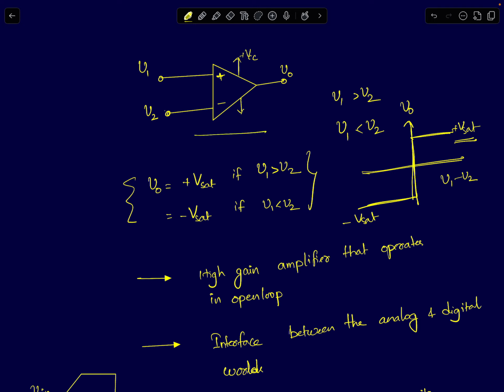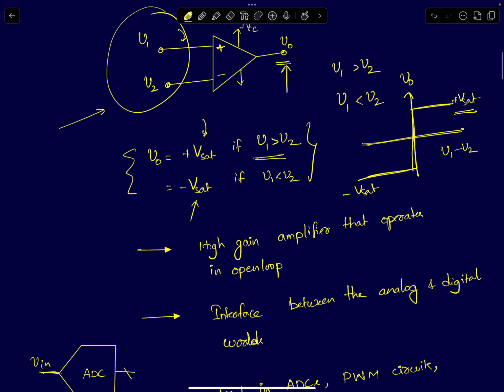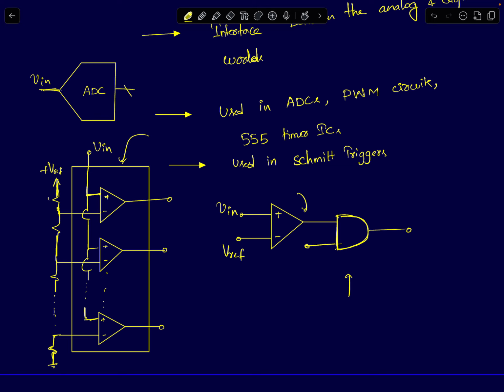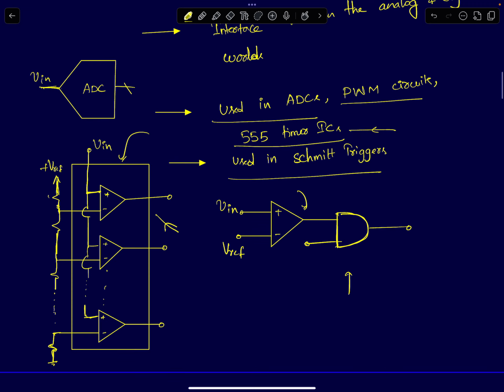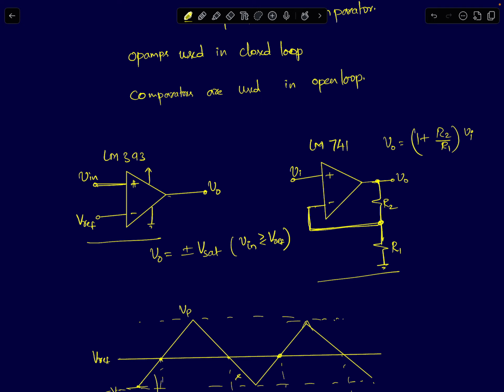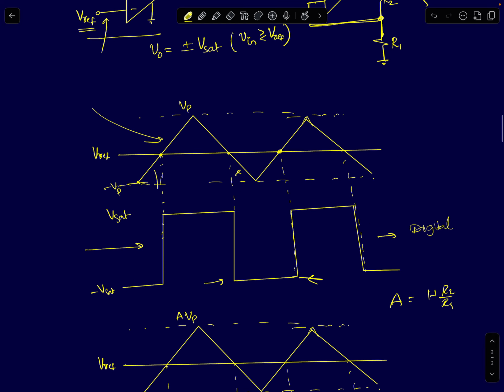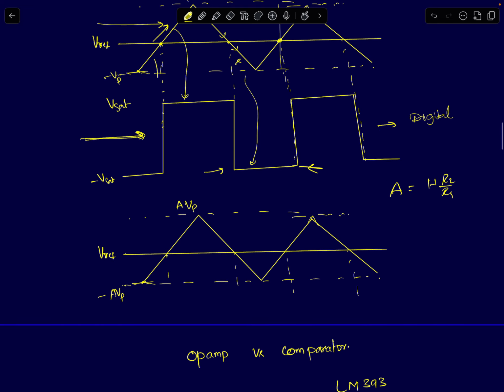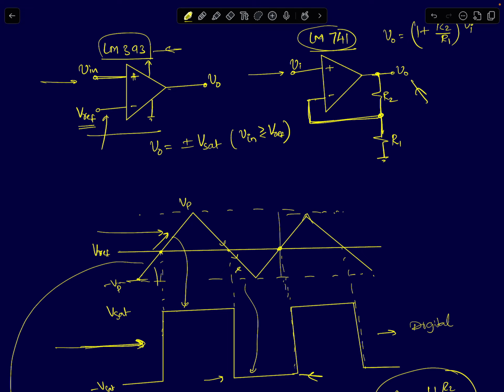AE Lecture 26) Voltage comparators (introductory lecture)